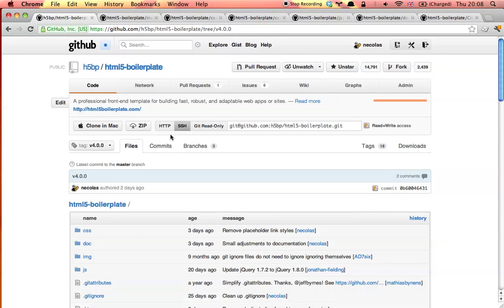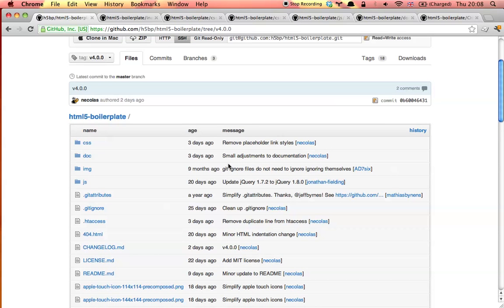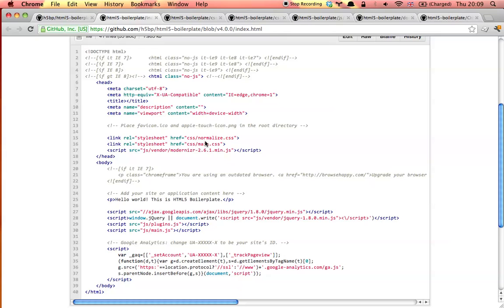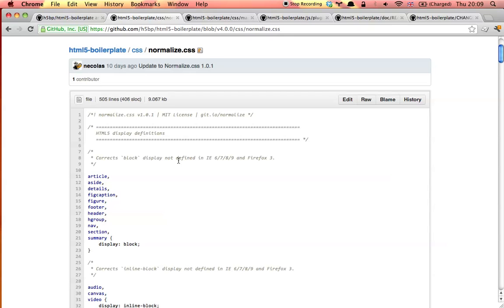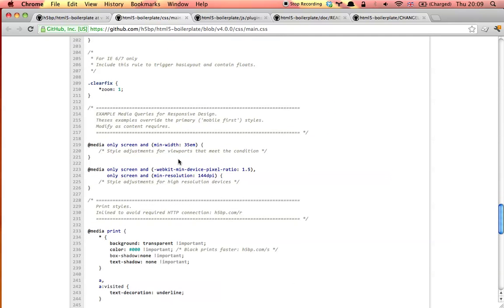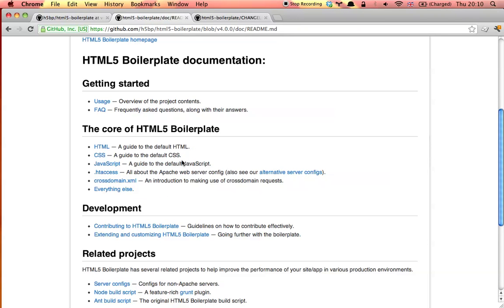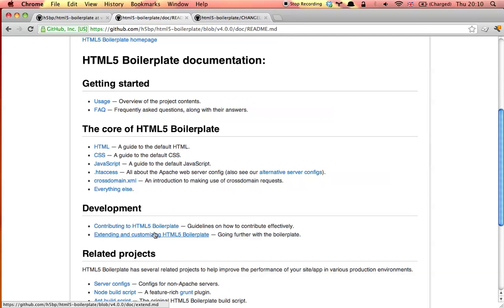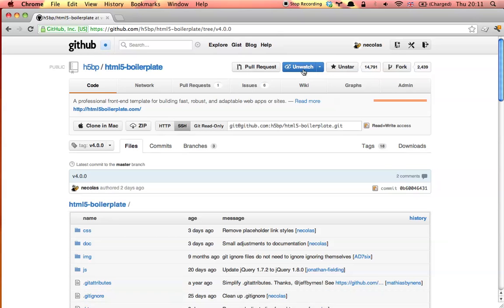An introduction to HTML5 Boilerplate v4.0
A brief overview of the changes introduced by HTML5 Boilerplate v4.0.